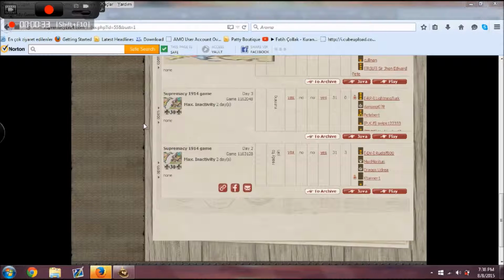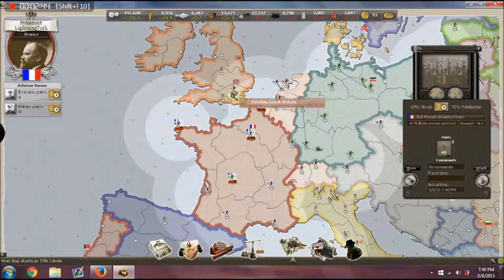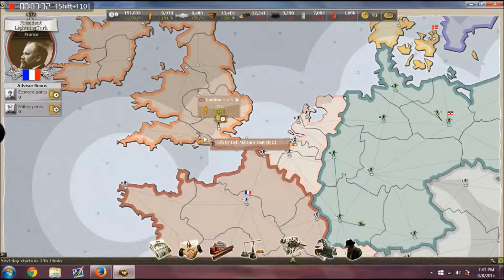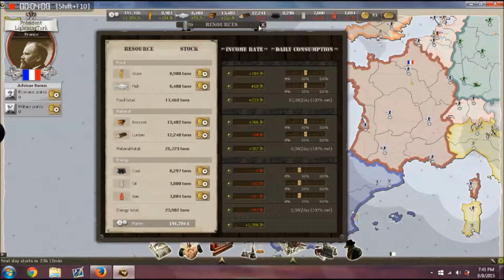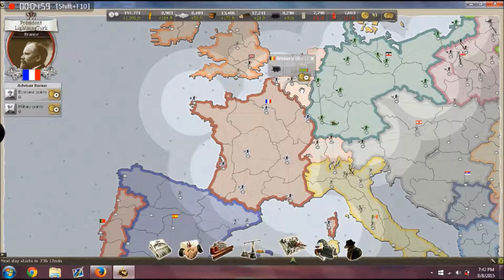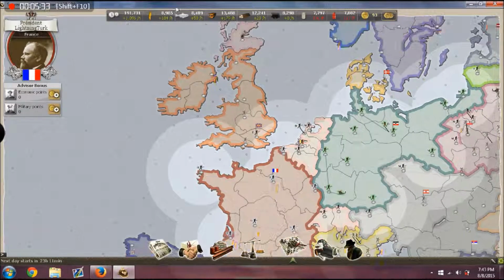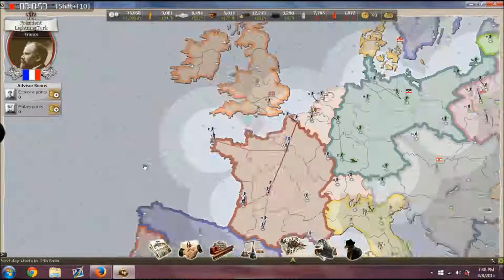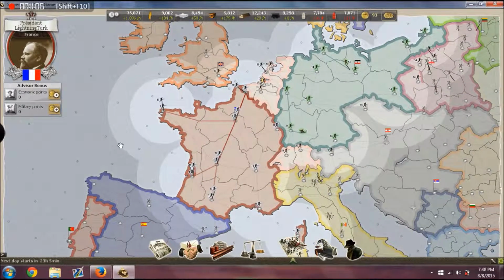Supremacy 1914 General Strategy France